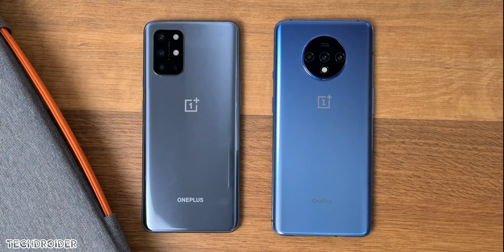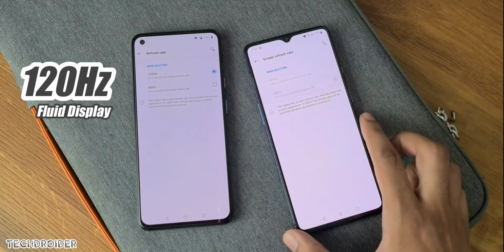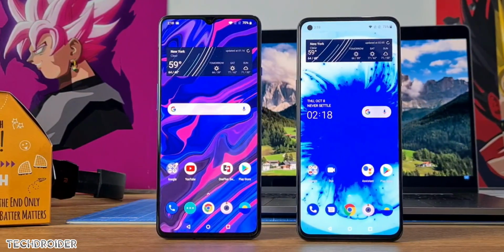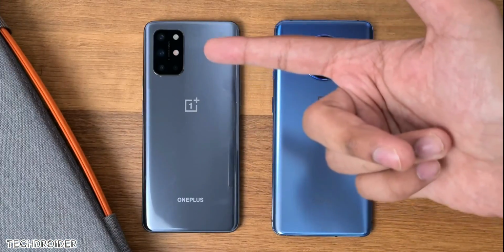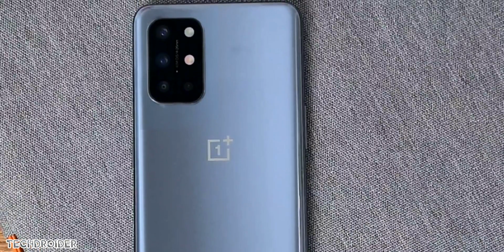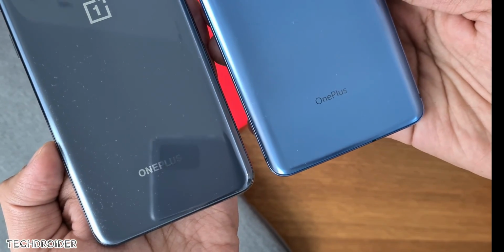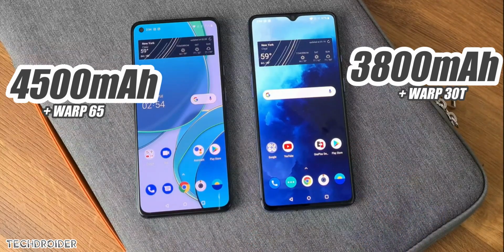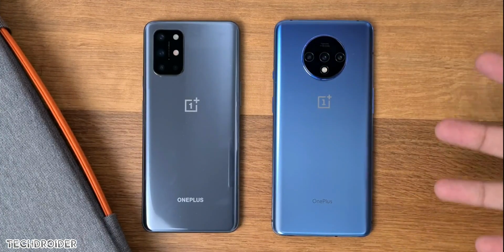OnePlus 8T vs OnePlus 7T - Which Should You Choose?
Which Should You Choose between OnePlus 8T vs OnePlus 7T. Is 8T a worth upgrade over the 7T in terms of the Specifications or should you skip this one instead. Let's do a basic Comparison between the OnePlus 8T and One Plus 7T.